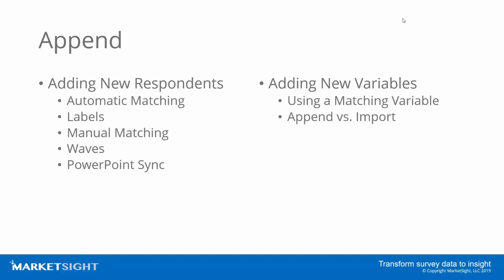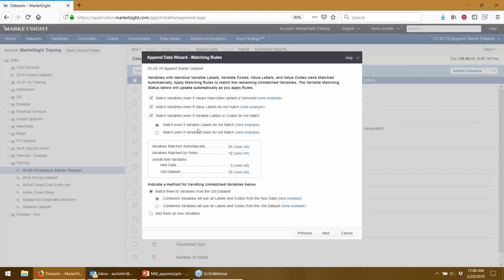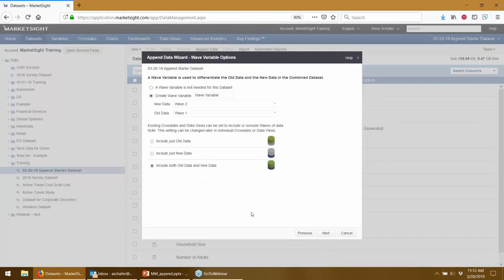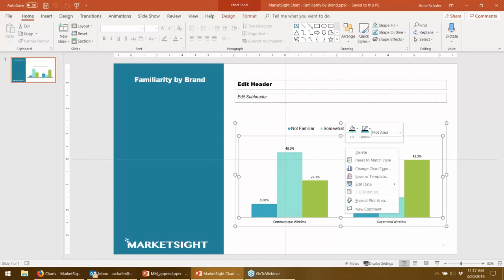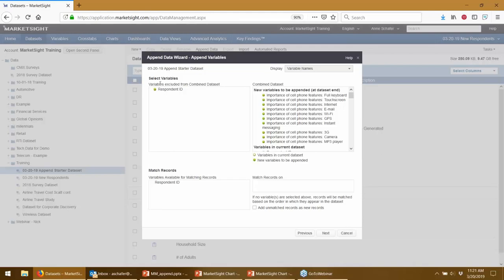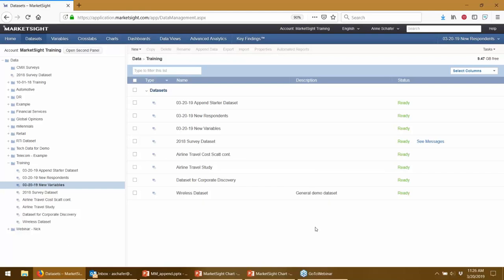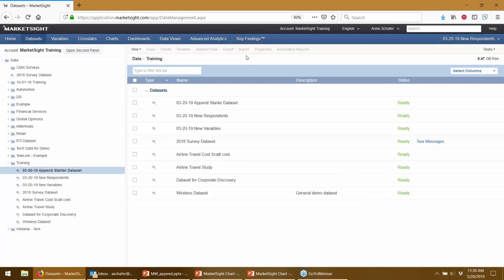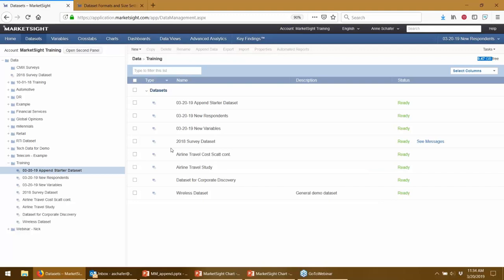Mastering MarketSight: Managing Waves of Data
Join Anne Schafer for some guided instruction on how to combine datasets or add new waves of respondents to avoid duplicate analysis work.